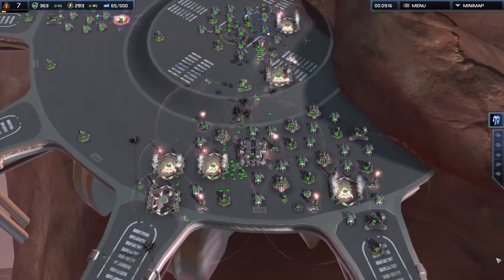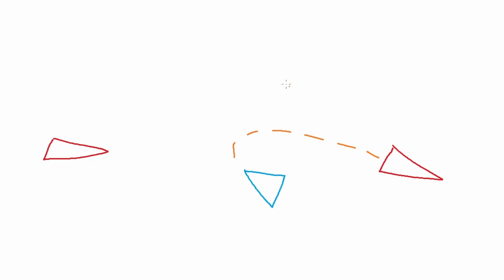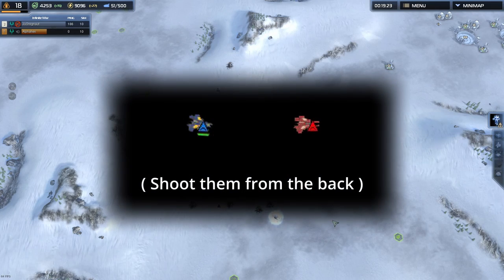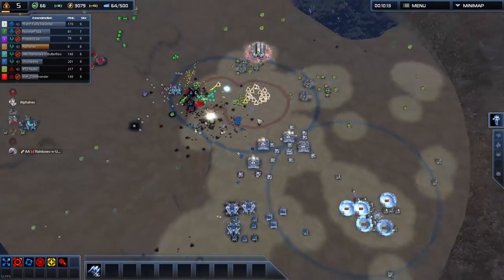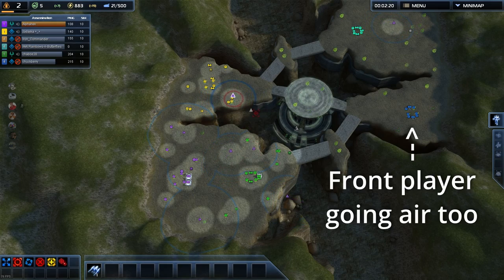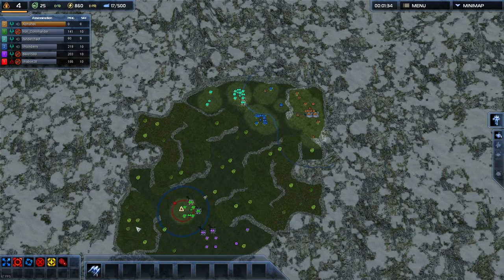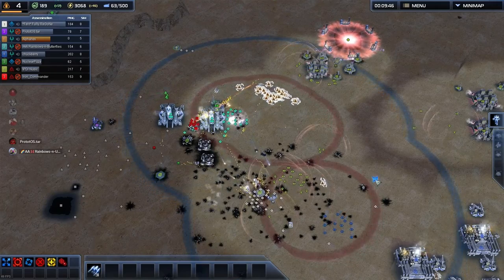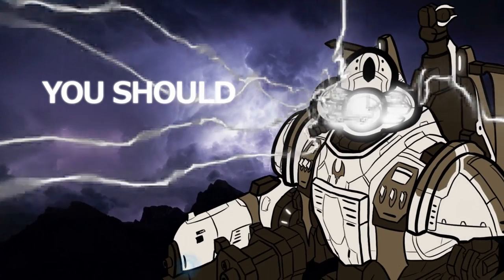Supreme Commander 2 | The Basics of Air Micro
00:00 - Intro
00:34 - Fighter mechanics
01:19 - How to re-target
02:06 - Positioning
03:24 - Build orders and playstyle
06:08 - Teamwork
07:57 - How to bomb
08:43 - Outro

Song 1: Nomyn - Astral
Song 2: Marion - High Hopes